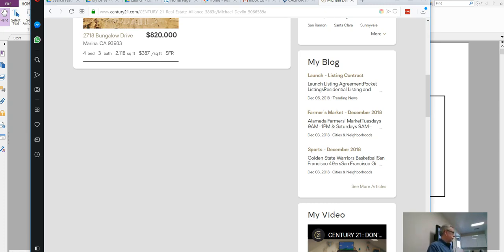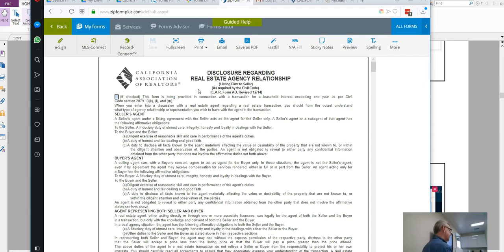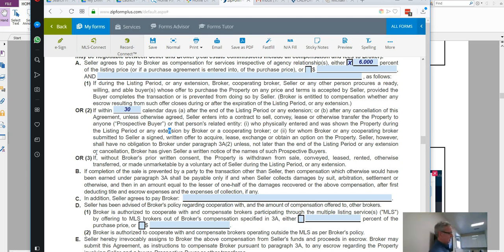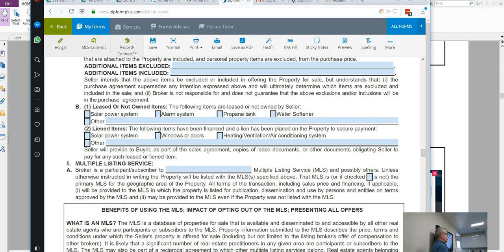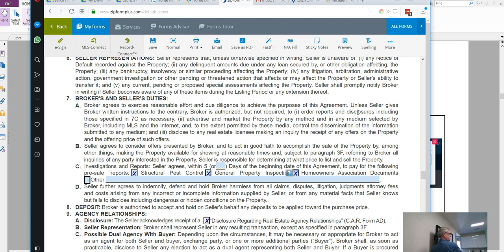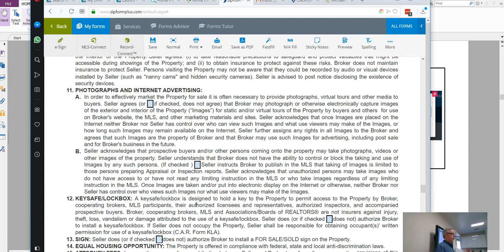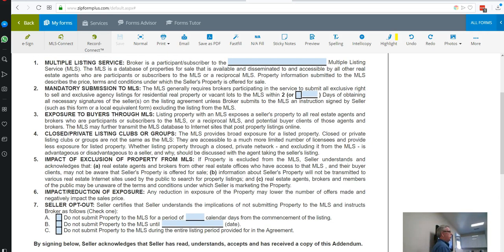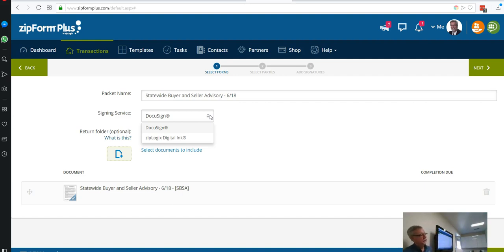The CA Residential Listing Agreement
Michael Devlin, the VP of Career Development for Century 21 Real Estate Alliance, a large Bay Area group. If you are interested in a free business consultation and coaching session, let me know.